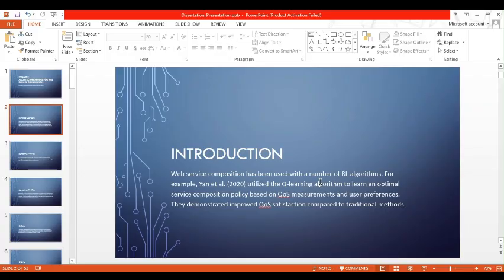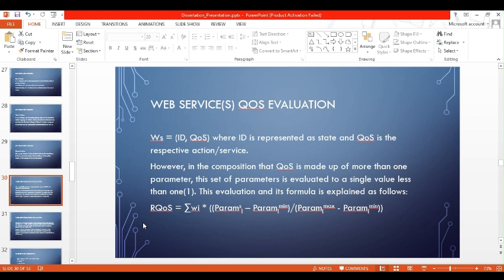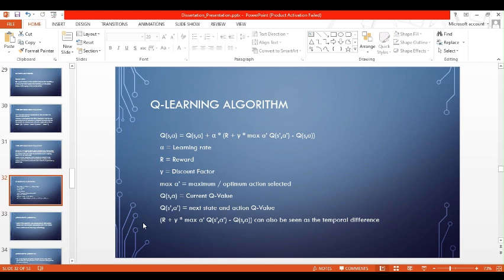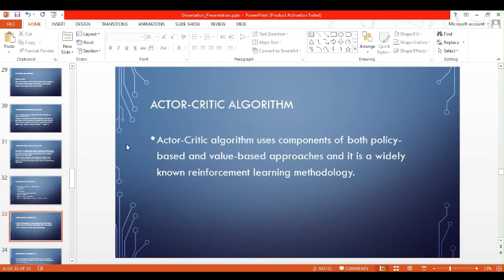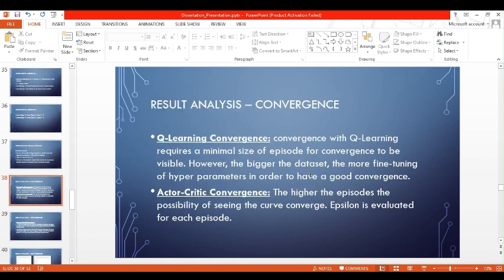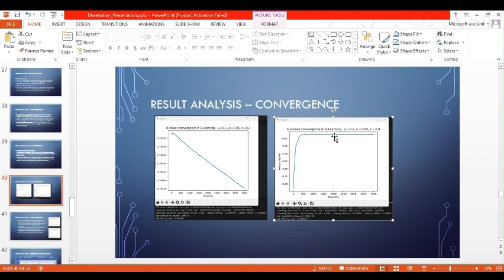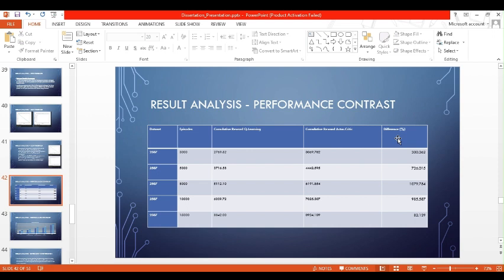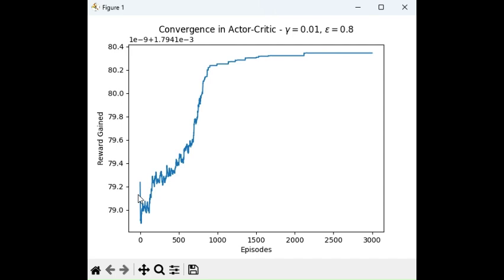Video Presentation Enebeli Christian Chidubem